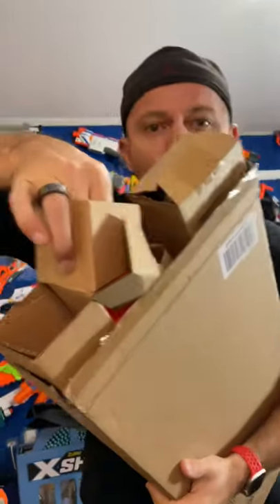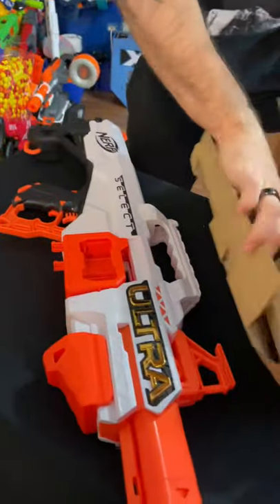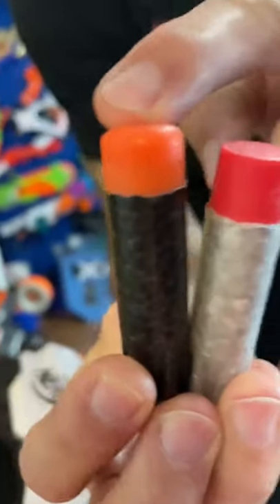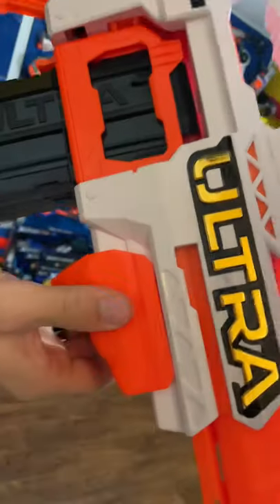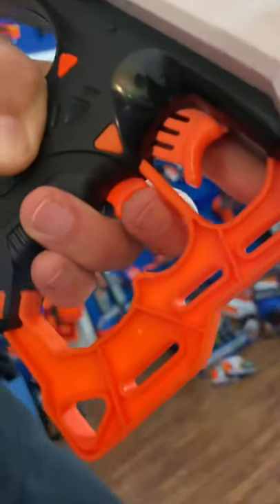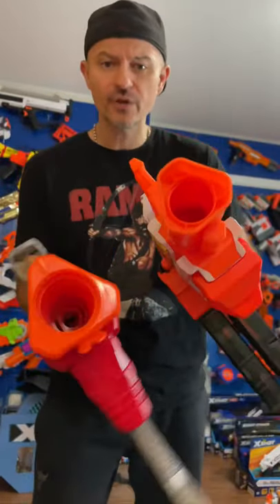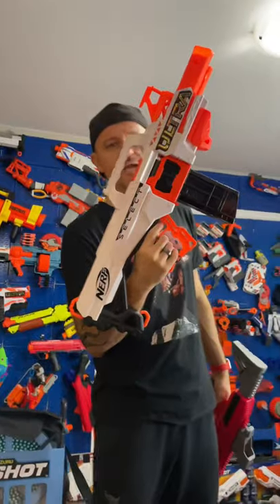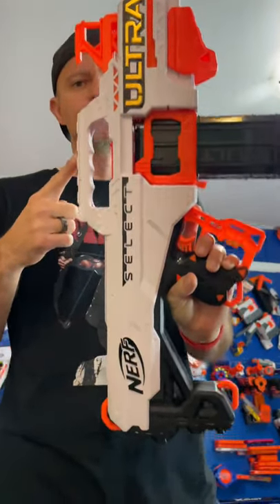NERF ULTRA SELECT | MacDannyGun Review